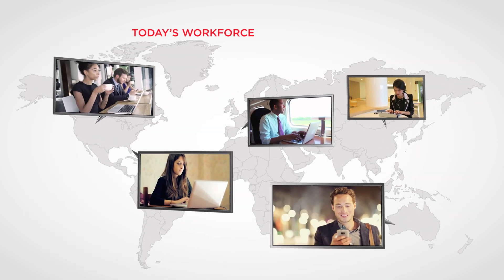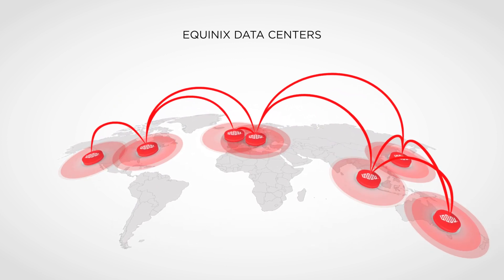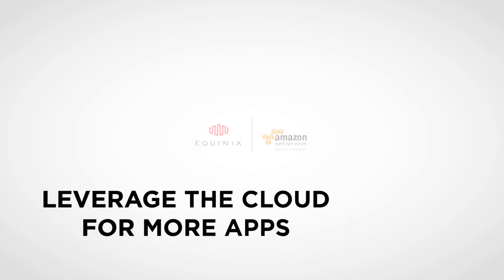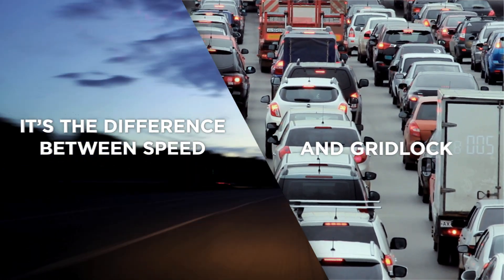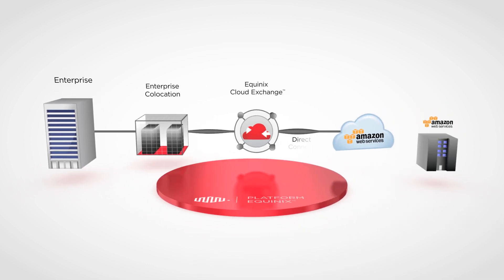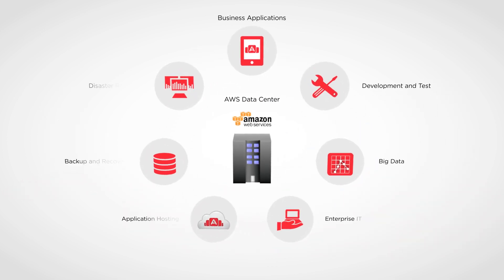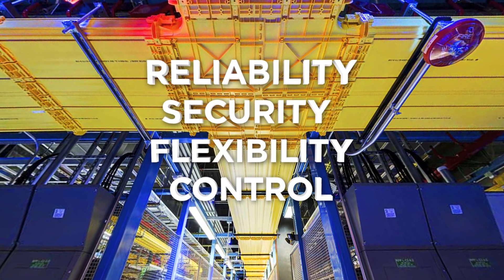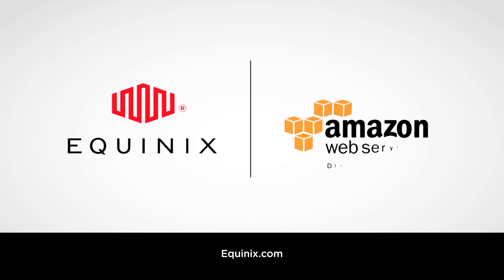Equinix and AWS Direct Connect: Your Onramp to Amazon Web Services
Together, Equinix and AWS Direct Connect accelerate AWS adoption by making it easier to directly and securely connect to the world’s most popular cloud service and ensure the performance and availability of mission-critical applications and workloads.